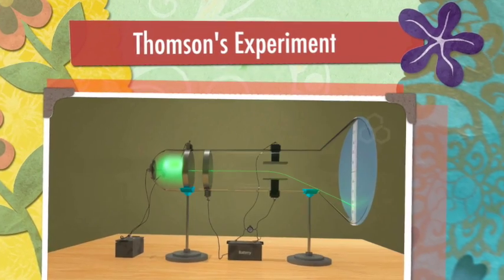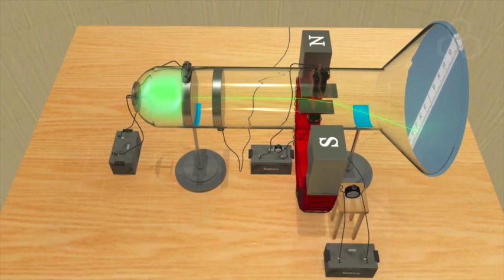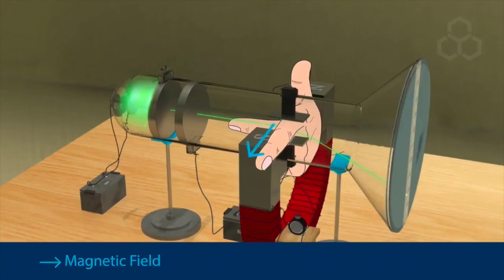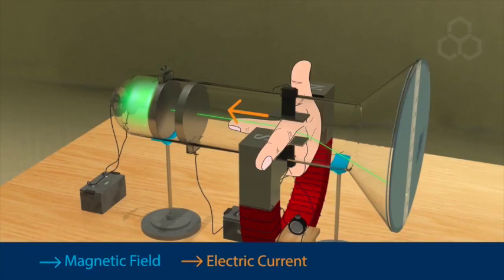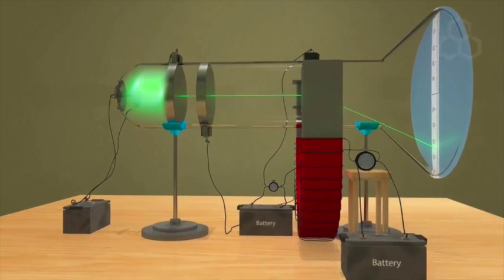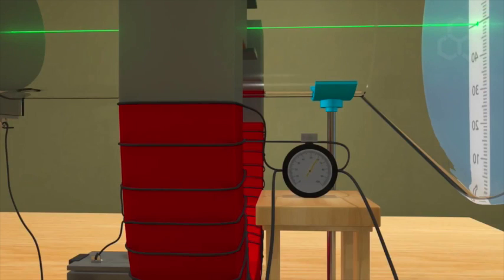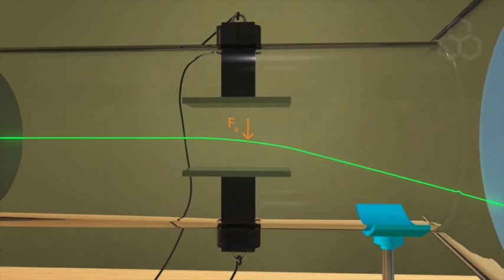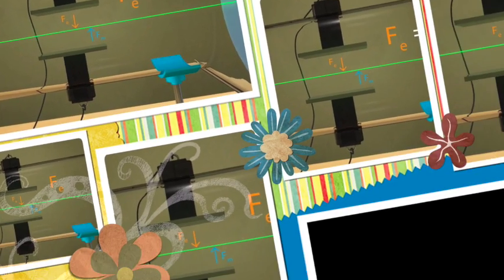Thomson's Experiment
If magenetic field = electric field, then what is the ratio of the electron's charge to the electron's mass?